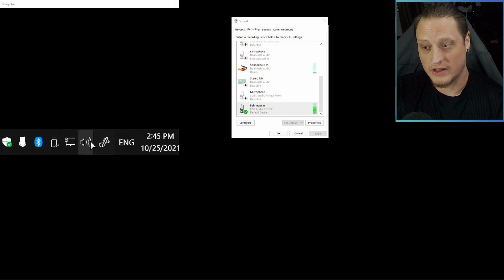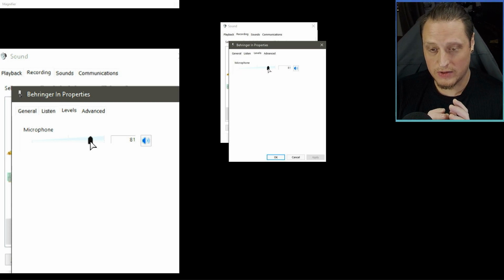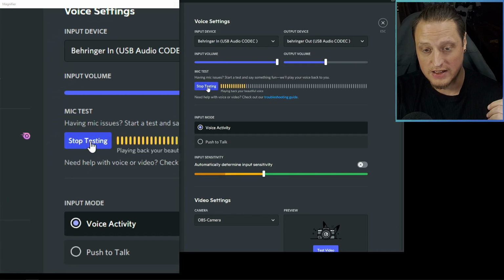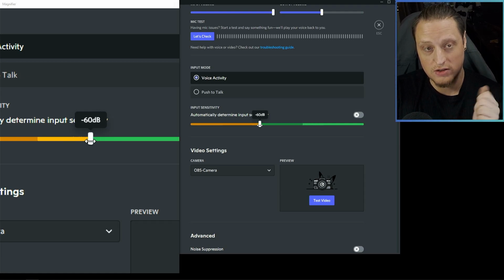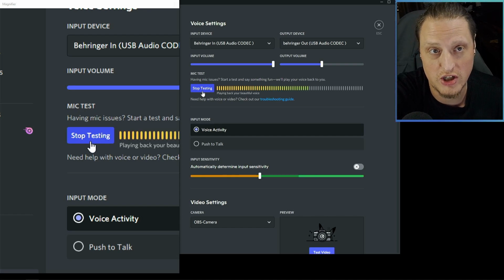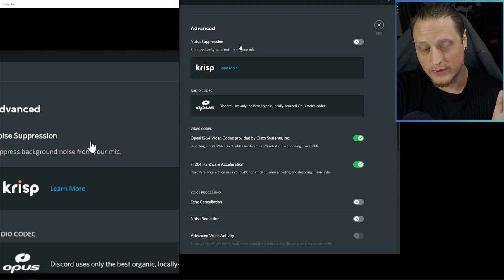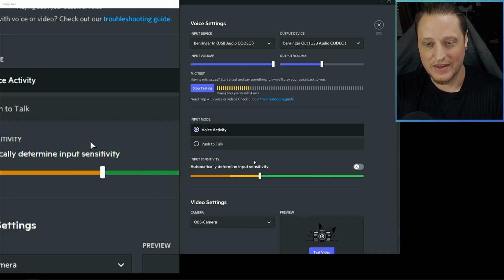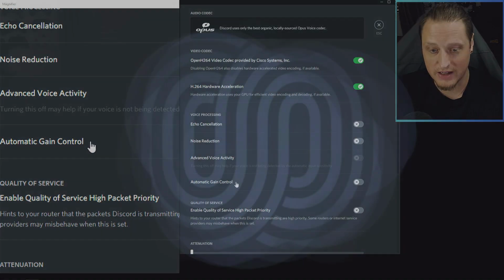Best Discord Voice Settings For Streaming, Podcasting, and Everything else!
Discord Settings to Sound your Best!

Sound good with your friends and especially on stream!

Balance your windows settings with discord settings.

Improper Windows settings will have a massive impact to your audio quality.

Pre Amp Gain Vs Windows Input Volume.
USB noise / White Noise Issues.
 - increase Preamp gain reduce Windows input.
 Q2U USB is one example of 100 windows input volume with no issues.
 All Behringer soundboards sound best @69 or Below

Test your audio.

Clean input with little processing in Discord first!

All else fails use push to talk.